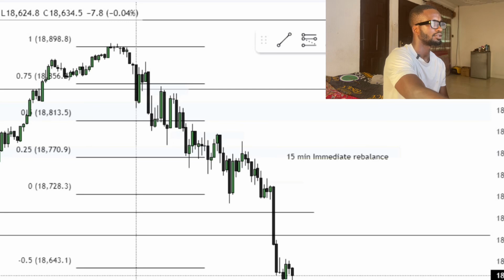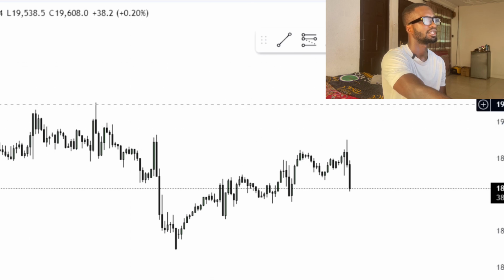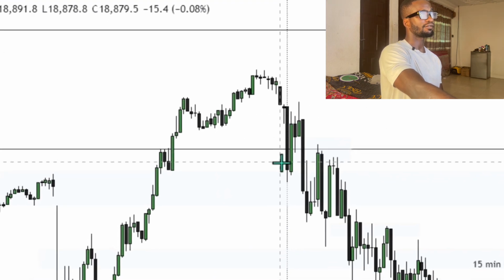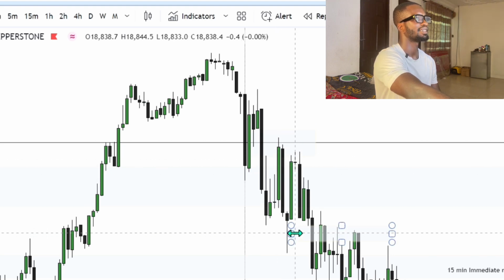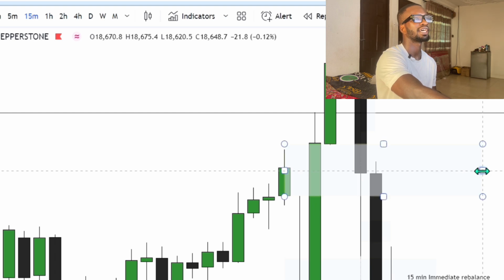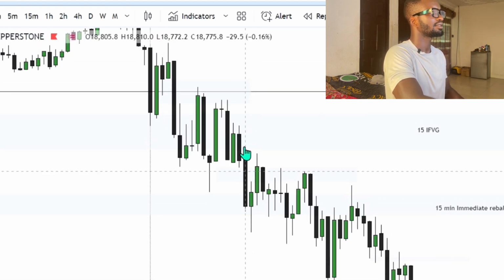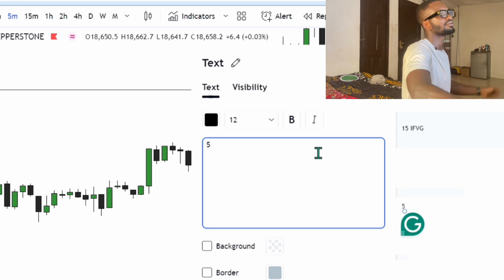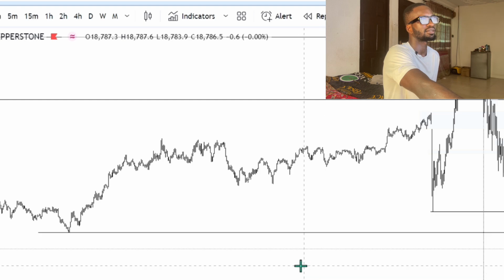Sept 11 2024 trading journal post CPI